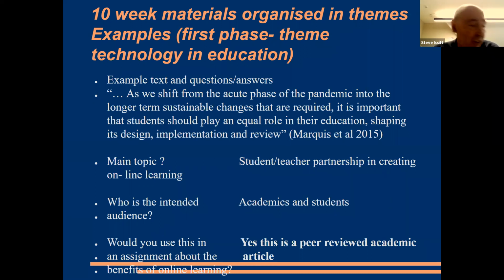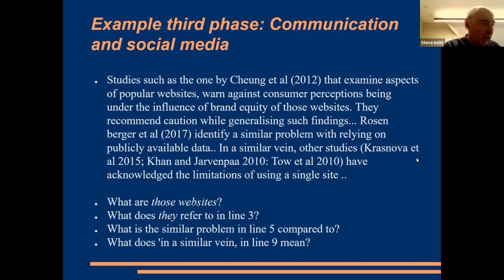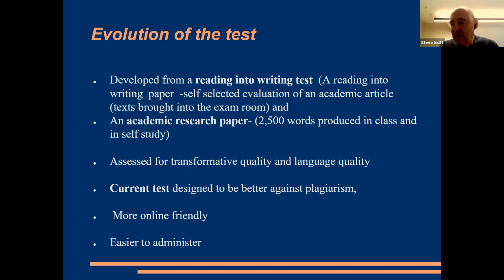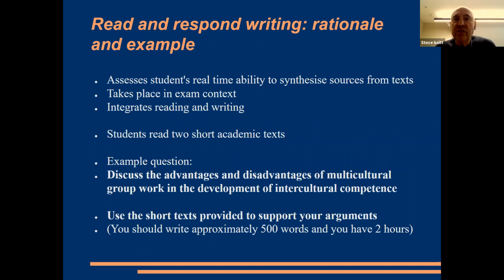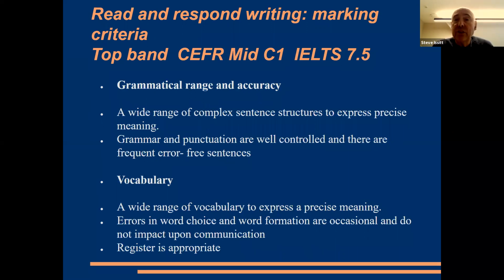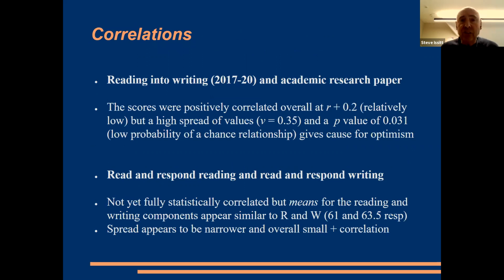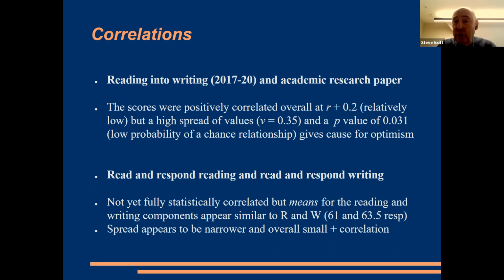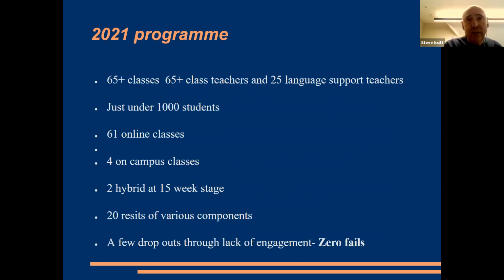Stephen Issitt: Teaching text synthesis, creating authorship & assessing transformational competence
The presentation is part of the BALEAP PIM on Ownership in EAP hosted by the University of York in November 2021.